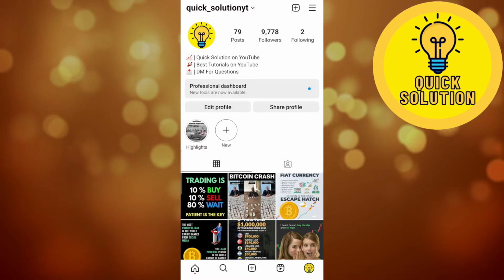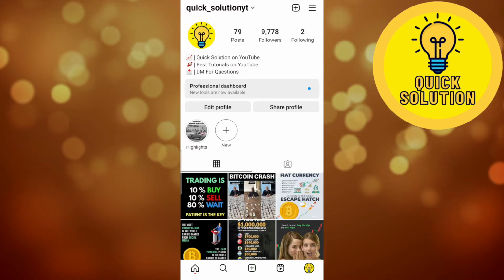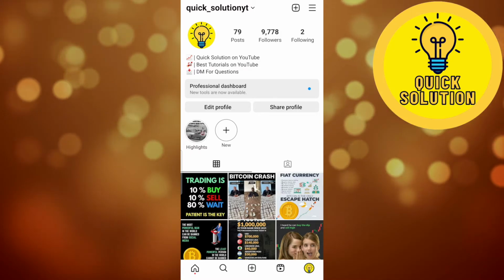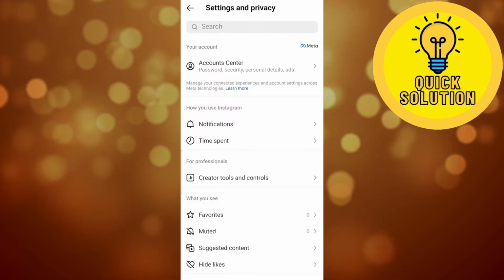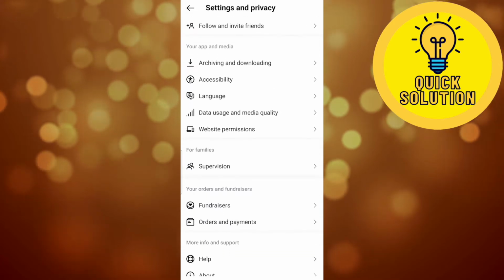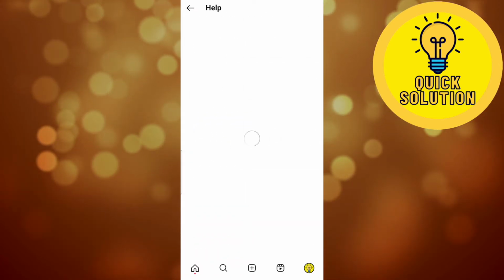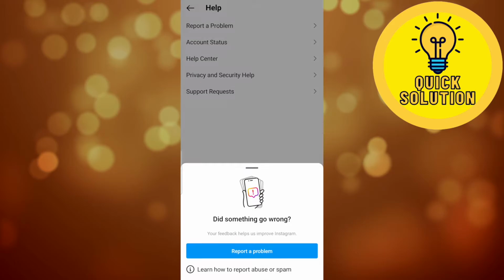How To See Your Instagram Profile Viewers (2025)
In this video, I am going to show you the truth about seeing your Instagram profile viewers in 2025. You will learn what features Instagram does and does not allow. Watch this guide to understand how profile views work.

0:00 INTRO
0:05 TUTORIAL